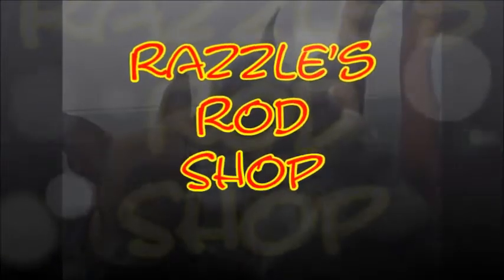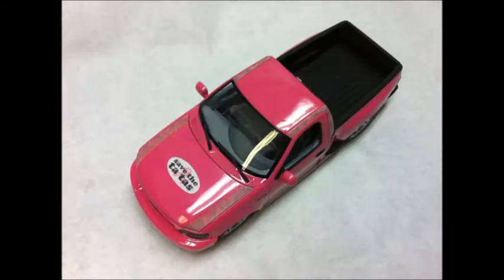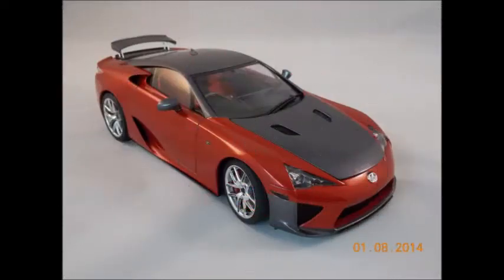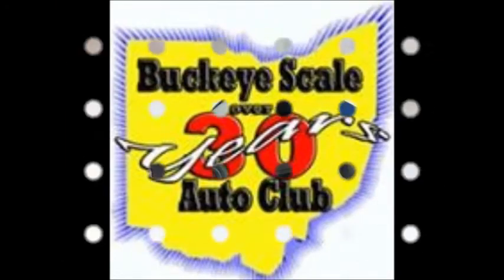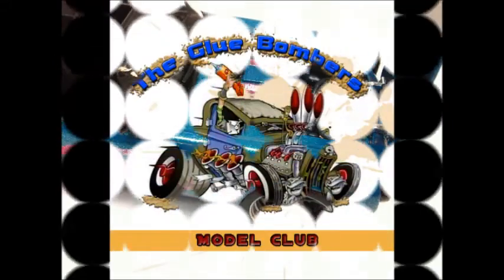My Choice for the Chevy Cheeseburger Tribute Build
I Am not.